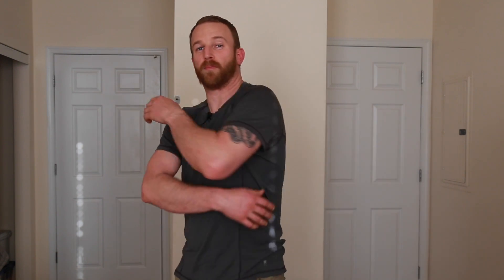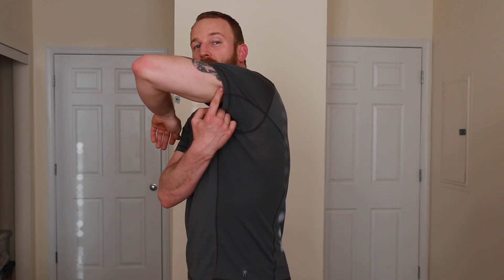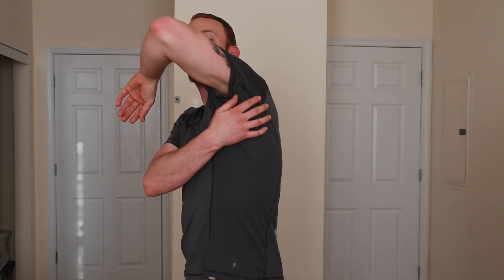Gym Muscle Anatomy: Latissimus Dorsi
The Latissimus Dorsi, or the lat, is the largest muscle in the upper body. It's a major player in my movements involving the shoulder girdle. It also gives your torso a lot of it's shape. This is the muscle that is responsible for the v shape so many athletes have.